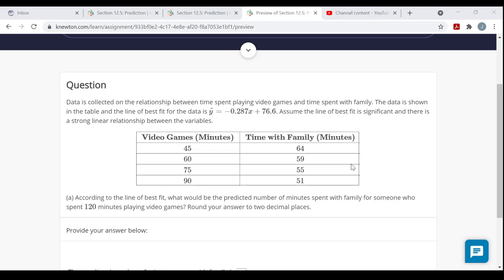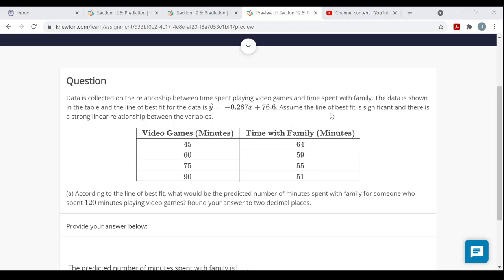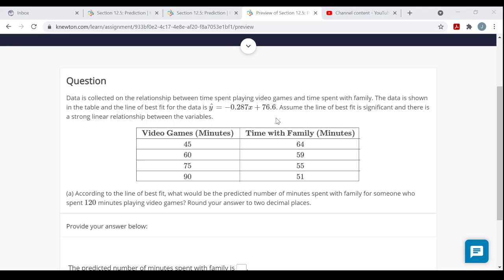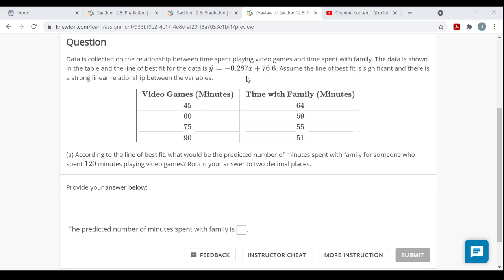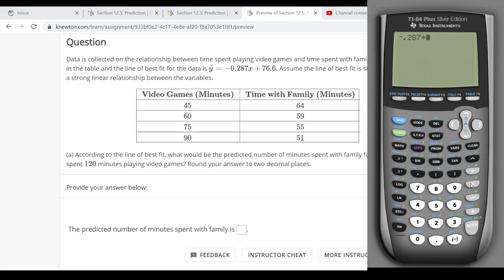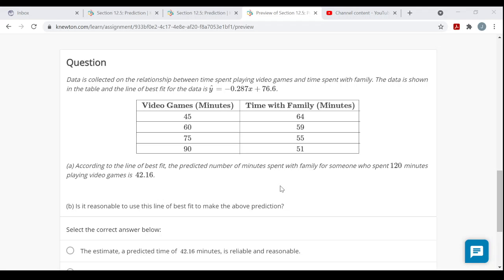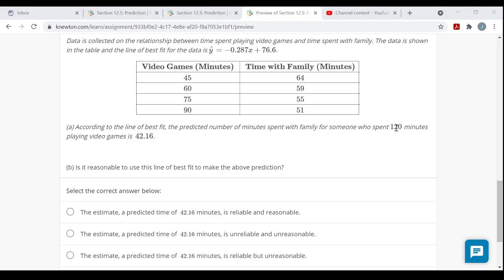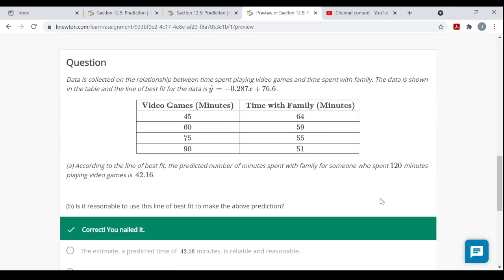Make predictions using a line of best fit #2